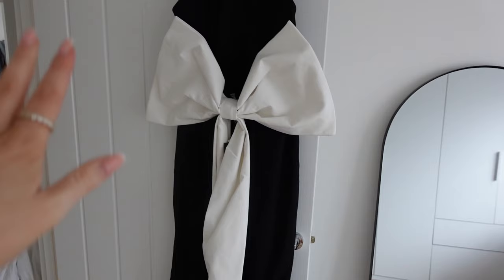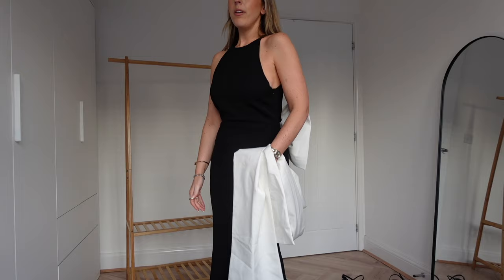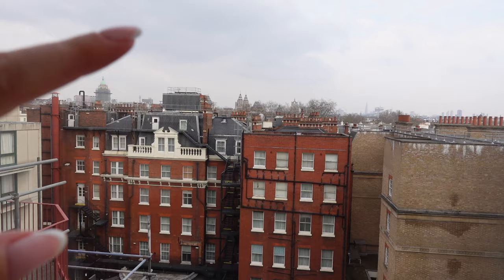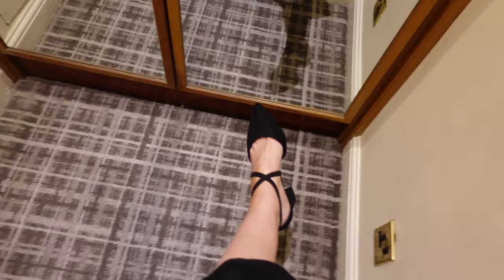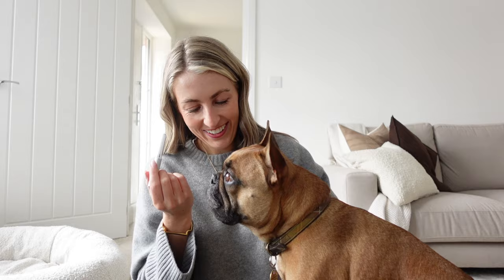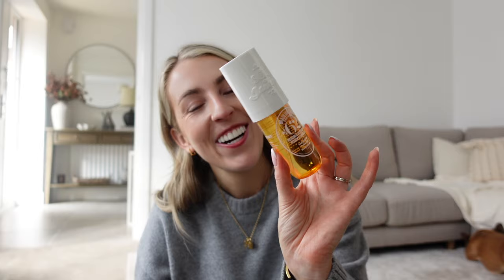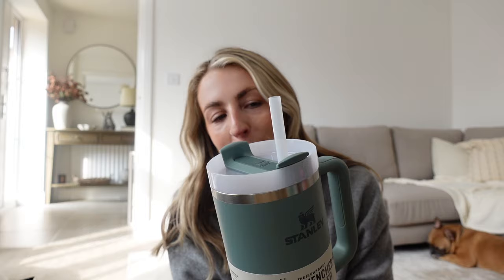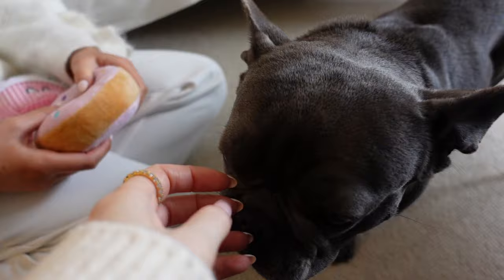COME WITH ME TO THE LTK GALA & GRWM| Katie Peake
Come with me to my first ever Red Carpet Gala event! Hope you enjoy the vlog & thanks for coming back to my channel & watching this video :)
GRWM: skincare & make-up
Caudalie vinoperfect
Water bank hyaluronic gel moisturiser
Hyaluronic eye serum
Babor hyaluronic drops
Tan Luxe hyrdra-mouse
Tan Luxe super glow body serum
Elizabeth Arden body oil mentioned
Elizabeth Arden 8 hour body lotion
Sol de Janeiro Beija Flor Elasti
Soap brows
CT flawless filter
Armani beauty luminous silk
Luminous silk concealer
Clinique chubby sticks
Armani blusher
CT Finishing powder
CT eyeshadow palette
Brown eyeliner
CT iconic nude lip liner
Armani lipstick
Lip injection
CT setting spray
Clinique black honey

GALA OUTFIT:
Dress with bow
River Island court shoes (sold out linked similar)
New Look low block heel court shoes
Beaded bag (sold out linked similar)

Caudalie beauty elixir spray
Paula's choice exfoliant
Sol janeiro perfume mist
Colour wow money hair mask
Hair by sam McKnight
Natrium serum
Summer Fridays plumping moisturiser
Ultra violette lip balm
Vieve primer
Olaplex bonding oil

WHAT I'M WEARING:
Cream jumper
Padlock necklace
Pearl hoop earrings
Grey jumper
Black trousers (old linked similar)
Loewe basket bag
Ayla jeans